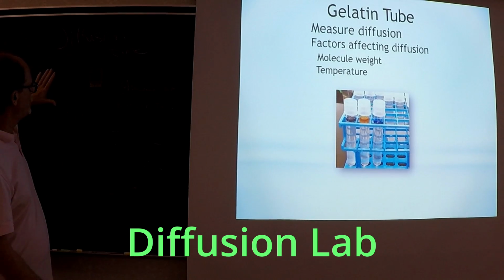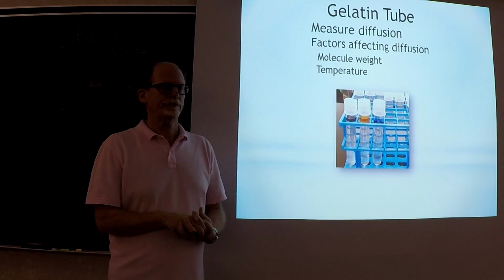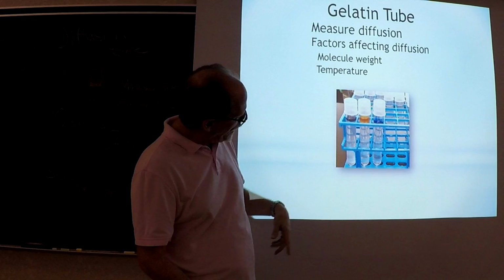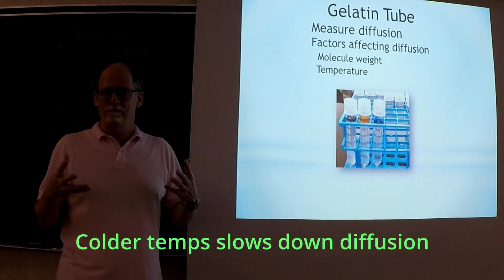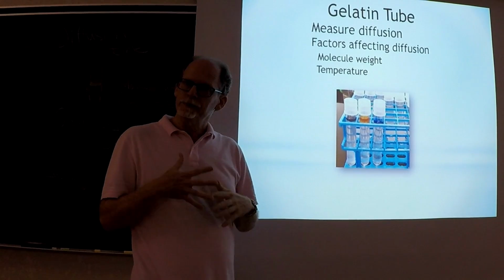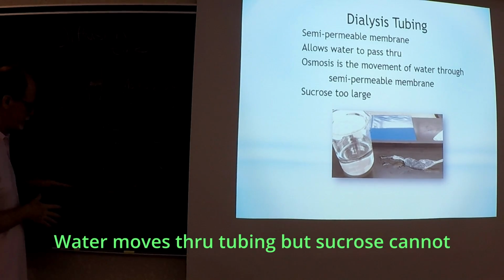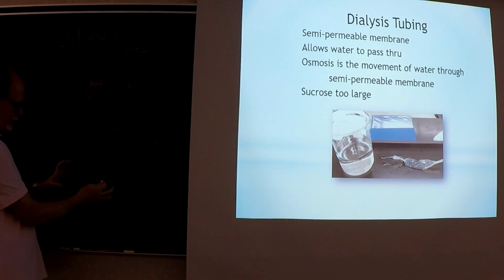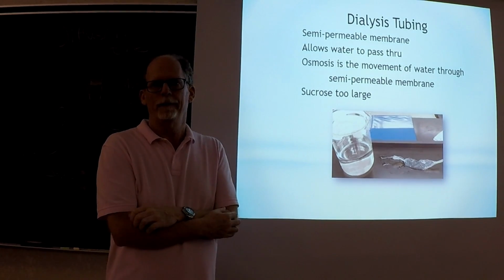Biology I Lab - Diffusion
This video explains the Diffusion Osmosis lab for my Biology I lab.